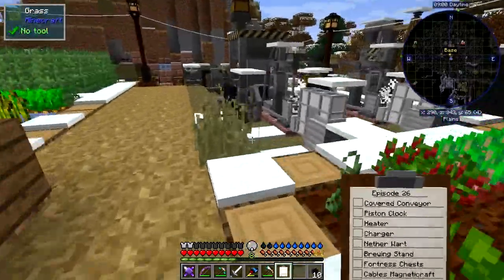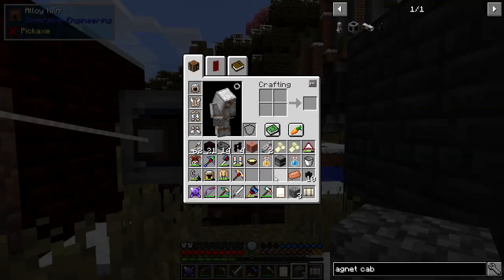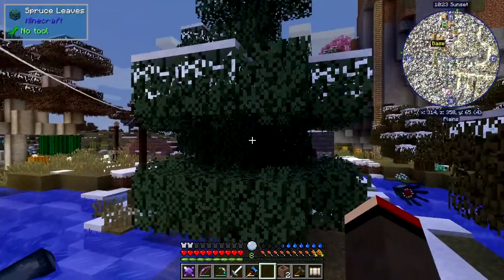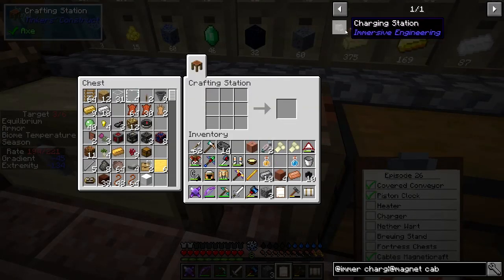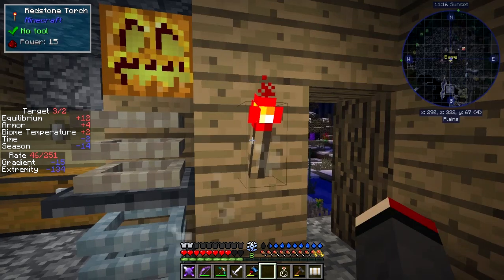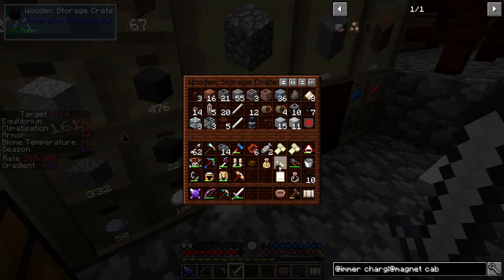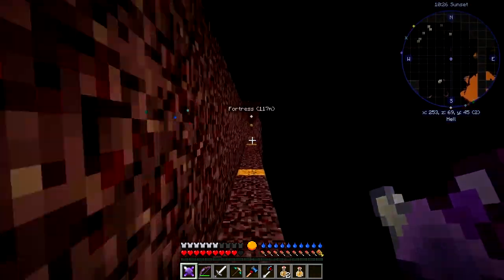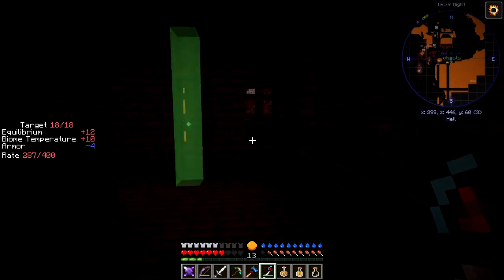Real Tech #026 - Heating, Charging & Nether Wart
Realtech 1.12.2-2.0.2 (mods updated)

My Discord Channel come and join; occasionally I'll post and unlisted video there.

What was done:
- look at covered conveyor belt
- replaced wires with underground cables
- look at the disappearing piston
- craft an external heater
- try to use the external heater on the kiln
- craft a charging station
- craft a heating coil
- craft a temperature regulator
- craft a brewing stand
- charge a protection wand
- prepare for the nether
- visit the nether and find a dungeon
- find nether wart
- find dungeon chests

This video is the my twenty sixth episode of Danny & Son's Real Tech mod pack geared towards more immersive and realistic game mechanics.

I think the seed is a good one as there is jungle and desert within 1000 blocks of spawn; it is 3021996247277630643.

What has been accomplished in each episode can be found